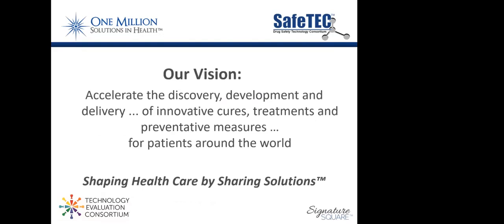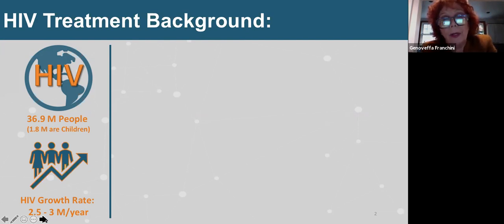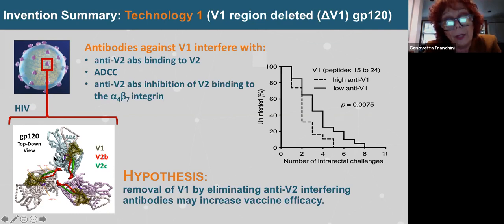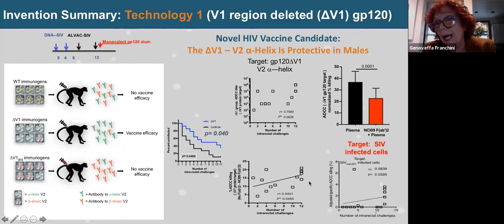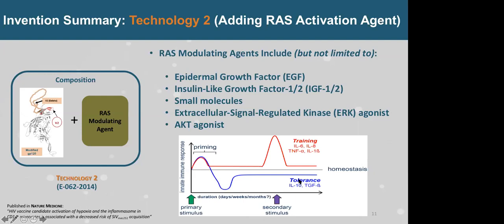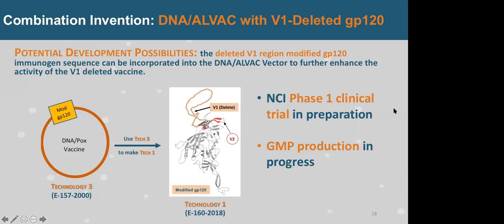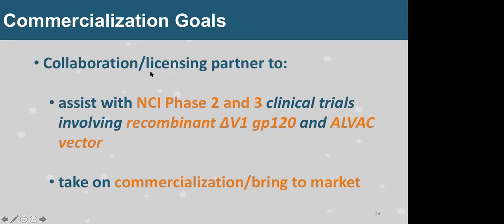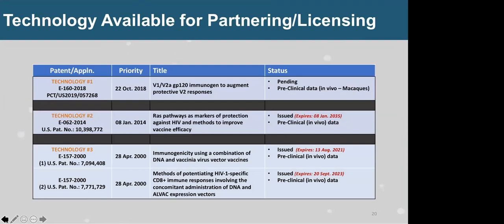NIH Licensing Opportunity: A Novel Highly Effective HIV Vaccine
NIH Licensing Opportunity: A Novel Highly Effective HIV Vaccine: Made More Effective Due to a Multi-Component Approach to Preventing and Treating HIV Infection

One Million Solutions in Health™ has established a one-of-a-kind partnership with the United States’ National Institutes of Health Office of Technology Transfer (NIH-OTT) and the National Cancer Institute Technology Transfer Center (NCI-TTC) to increase awareness and understanding of NIH technologies by potential partners in the life science and healthcare industries.

This provides you with a front-row seat to hear about new technology and science from various scientists at the NIH. This is also your opportunity to participate in our proprietary Signature Square™ process, where end-users can evaluate the technology, ask questions and provide feedback directly to the scientist.